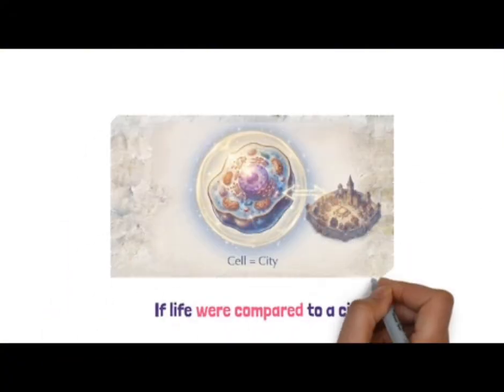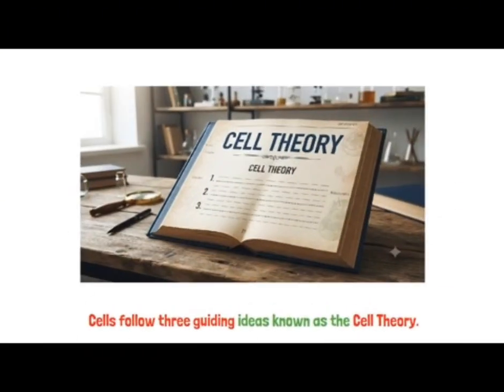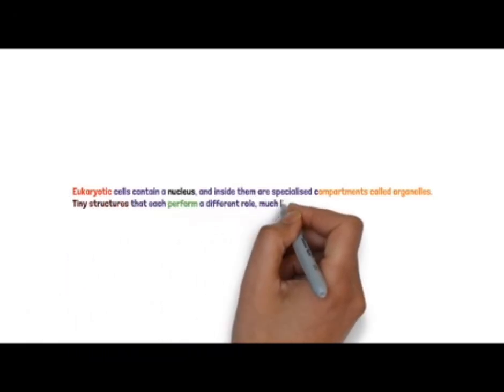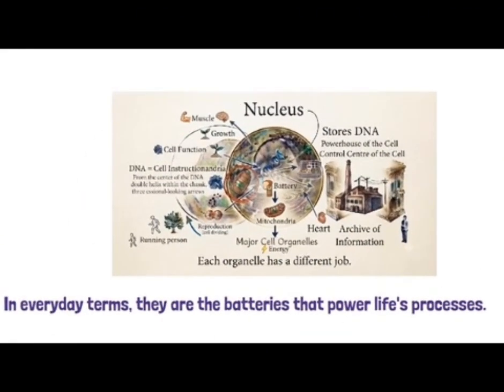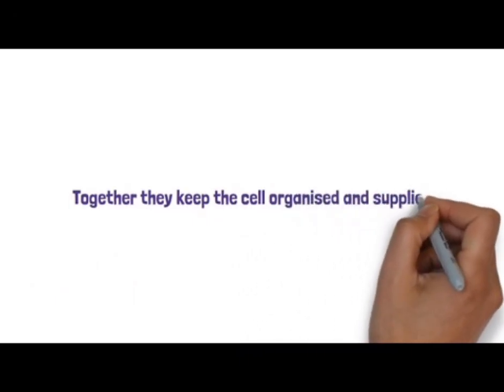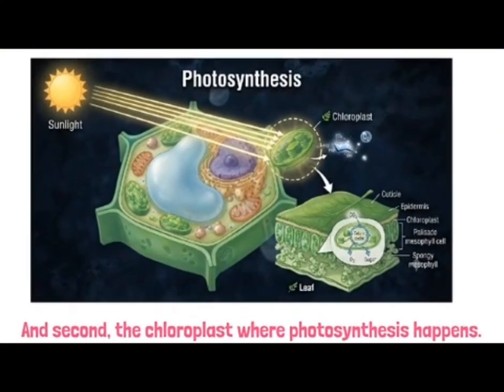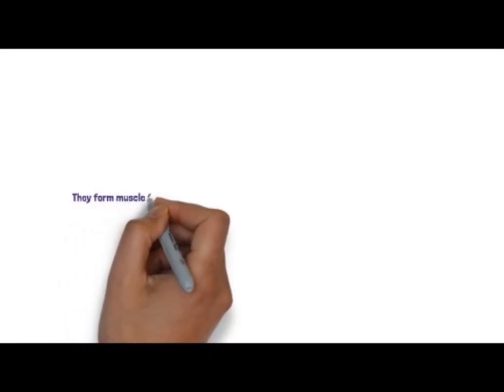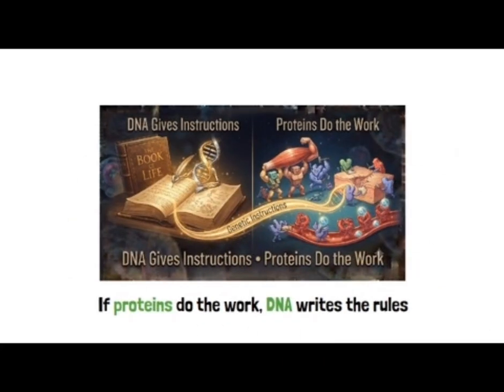The Cell | Biology Lesson 2 | WAEC, NECO & JAMB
Welcome to eStudy Lab! 📚

In this Biology Lesson 2, we explore **The Cell**, the basic structural and functional unit of life. This lesson is designed to help students preparing for **WAEC, NECO, and JAMB** understand one of the most important topics in Biology through clear explanations and engaging whiteboard animation.

 In this lesson, you will learn:

✅ What a cell is
✅ Why the cell is called the basic unit of life
✅ Characteristics of cells
✅ Importance of cells in living organisms
✅ Foundation for understanding cell organelles and biological processes

This lesson is part of our complete Biology series for secondary school students. Watch the lessons in order to build a strong foundation and prepare confidently for your examinations.